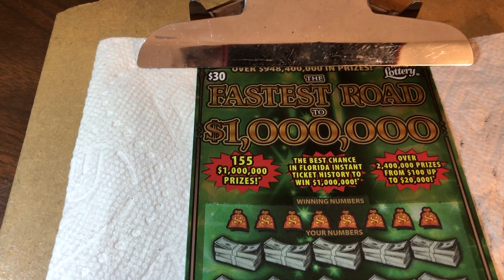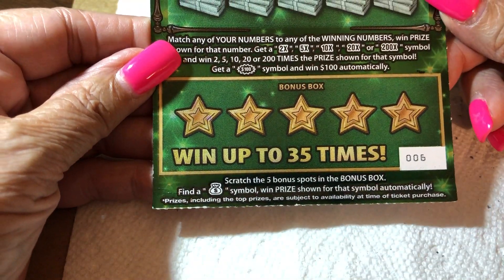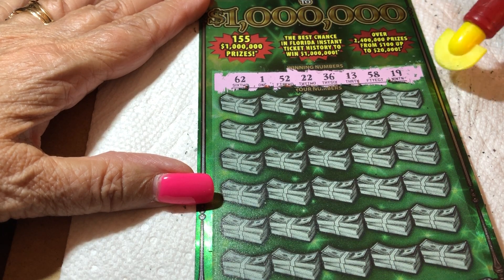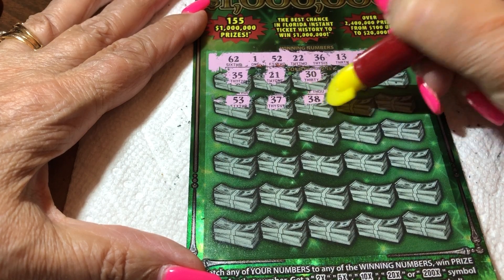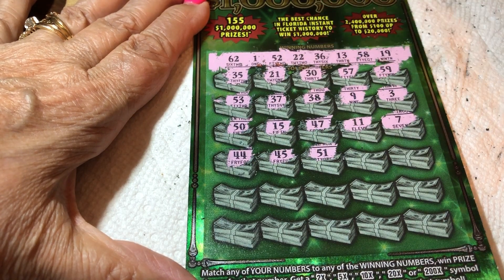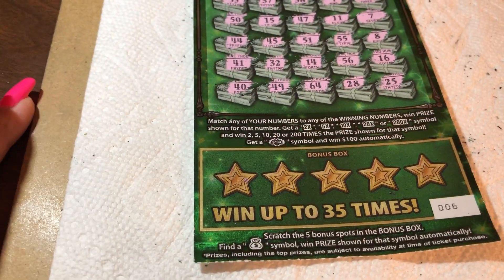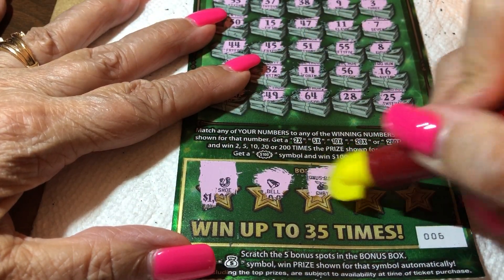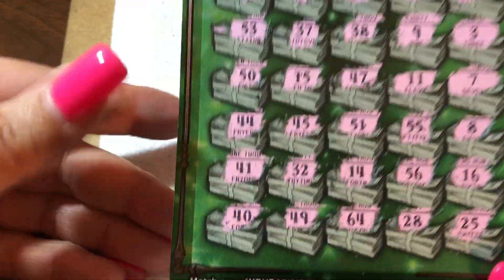$30 - FASTEST ROAD TO $1,000,000 FLORIDA Lottery! Lottery Scratch Off instant win tickets! NEWER!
14422 Shoreside Way, Suite 110, PMB 226